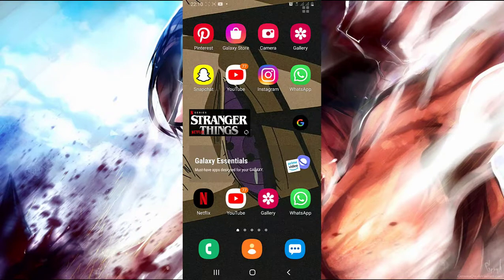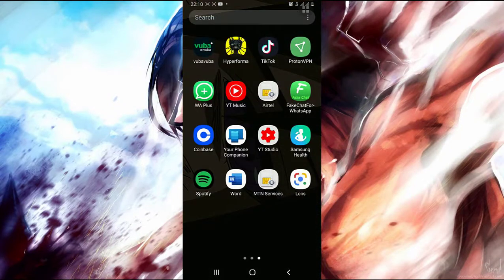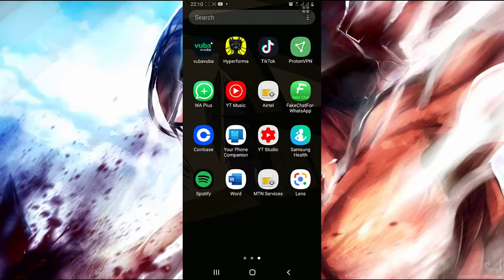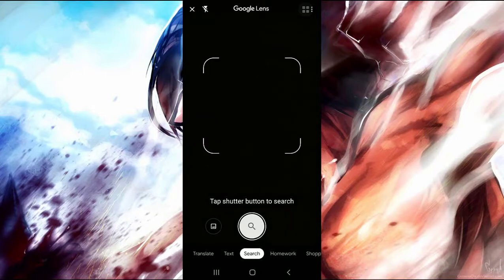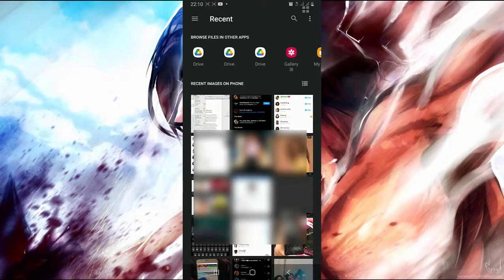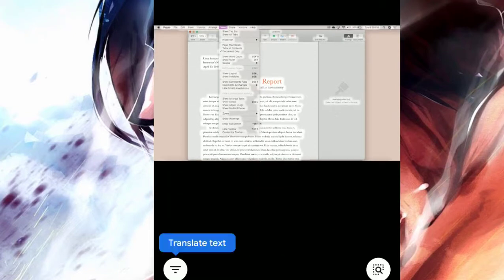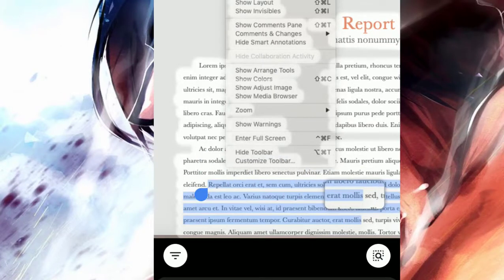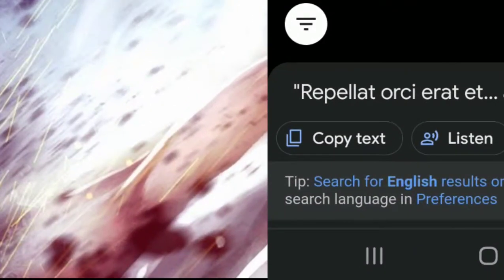how to copy any text from any image or paper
This is how to copy any text from any image or paper